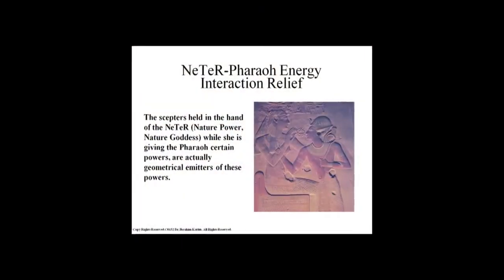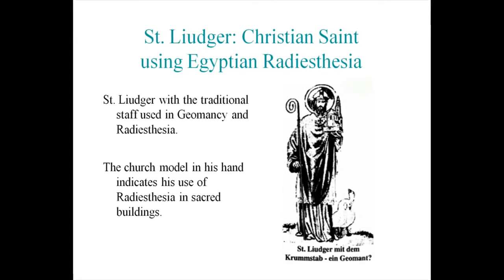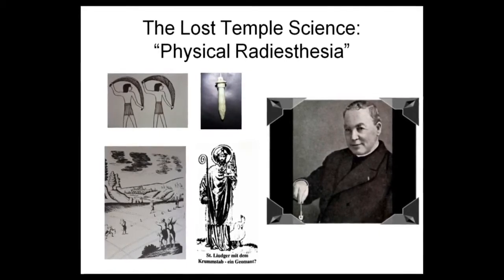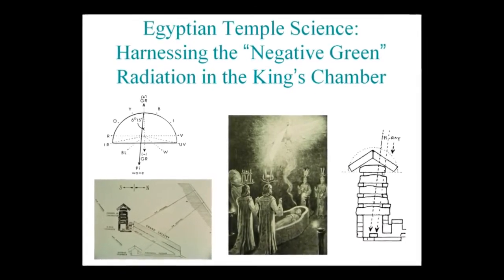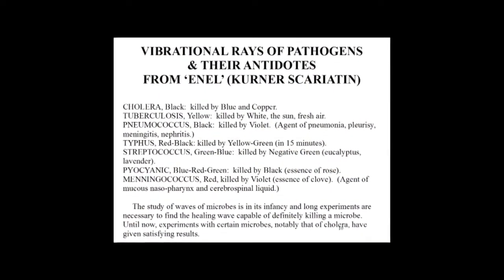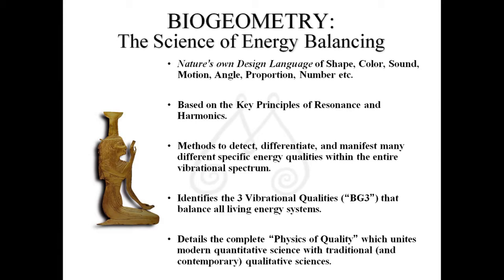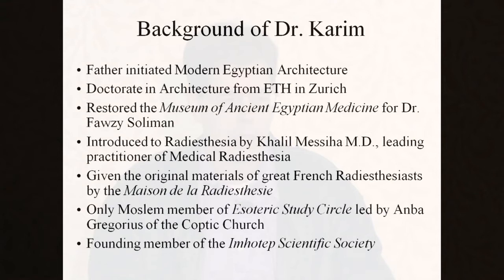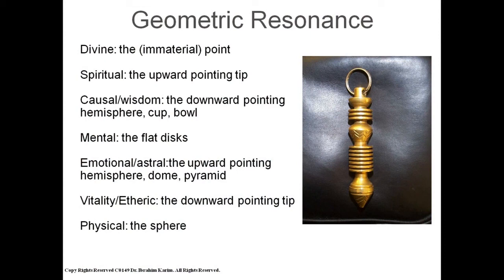Introduction to BioGeometry by Robert Gilbert, PhD - November 2012 - Part 1 of 2